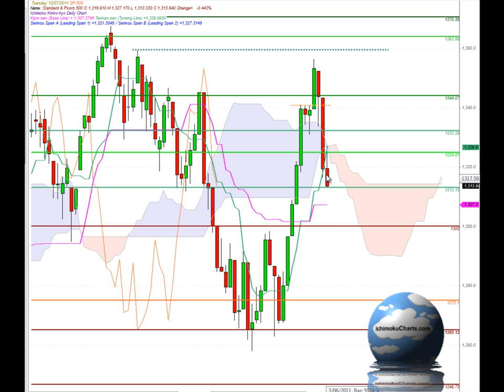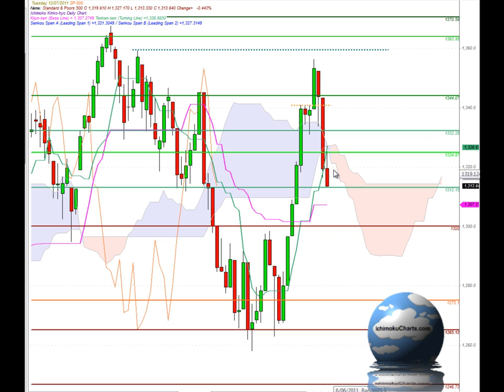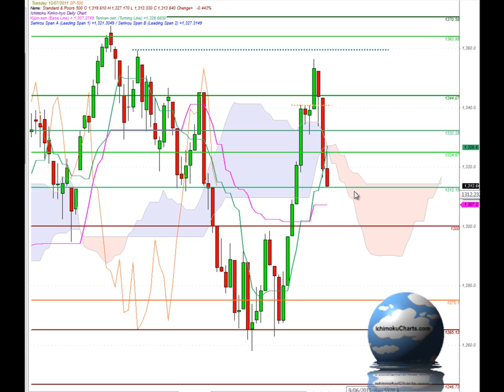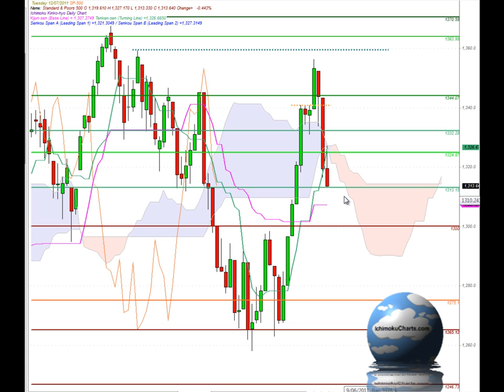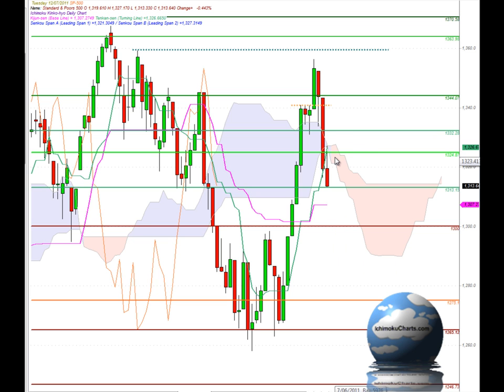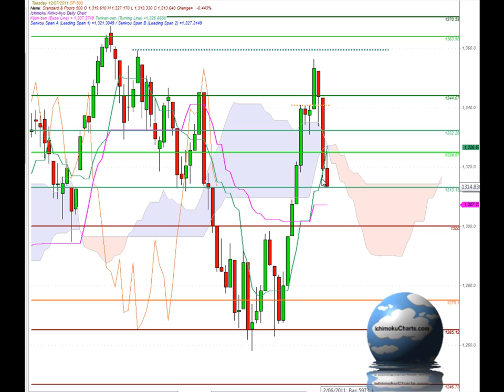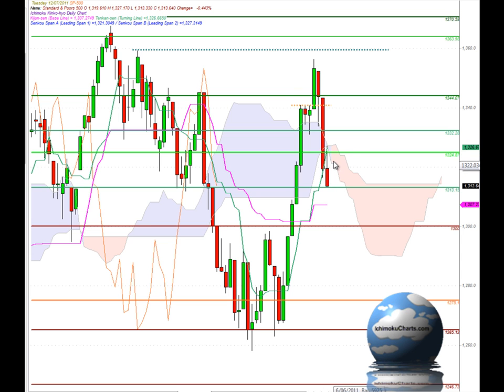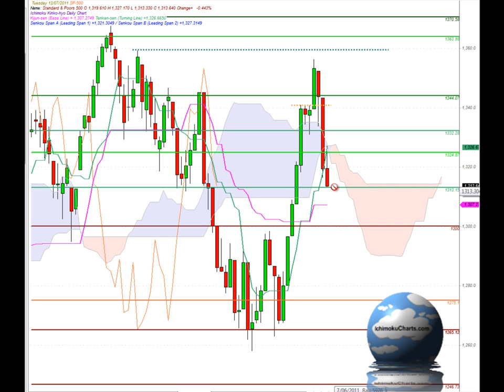Daily S&P500 analysis using Ichimoku charts for July 12th 2011